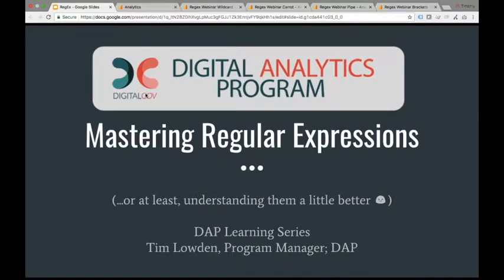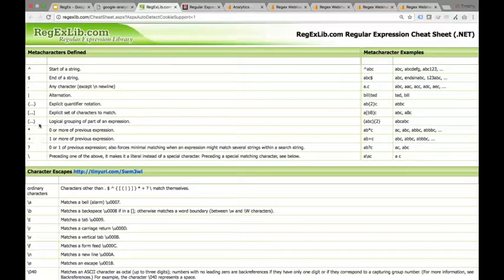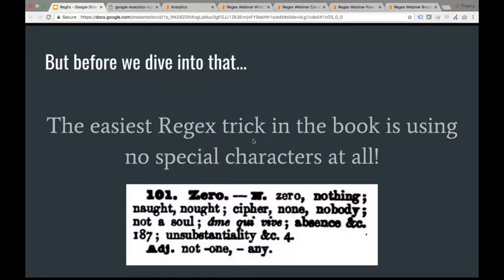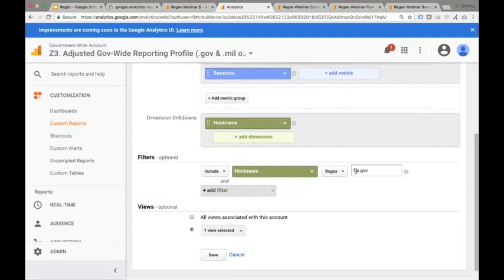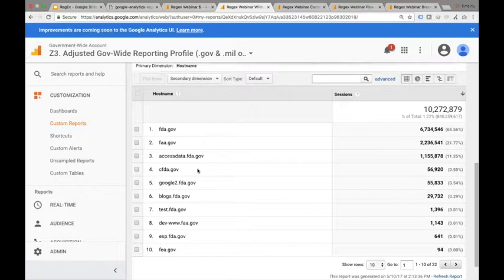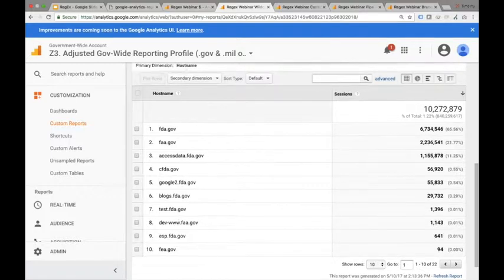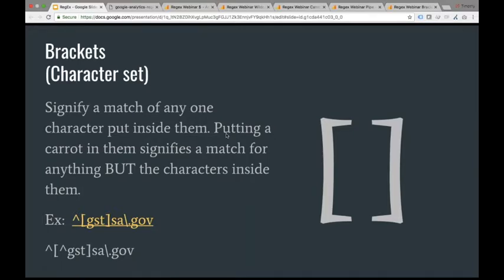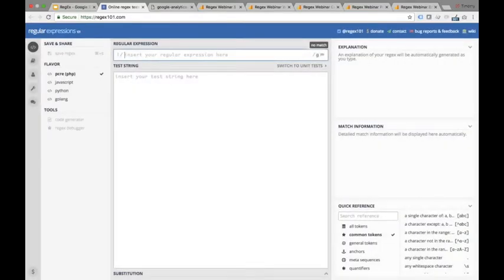DAP Learning Series – Conquering Regular Expressions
Regular expressions can greatly expand your ability to create filters for custom reports in your analytics tools. Understanding how they work allows you to create specific specifications for data to match to be included in a profile. You’ll learn the following:

--What regular expressions are
--How they improve your analysis capabilities
--How to construct your own regular expressions for use in your custom reporting
--The best resources to find regular expression cheat sheets and assistance

Produced by: DigitalGov University